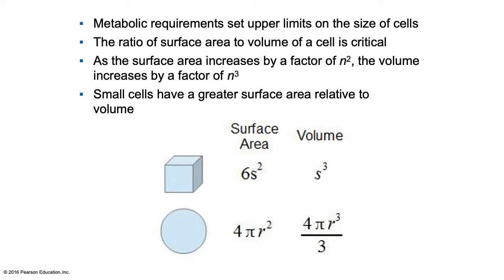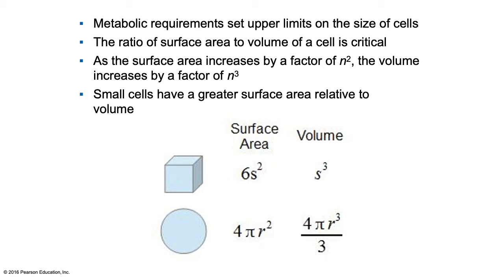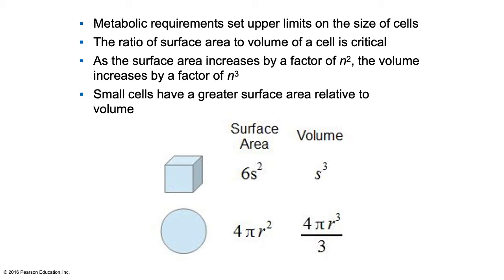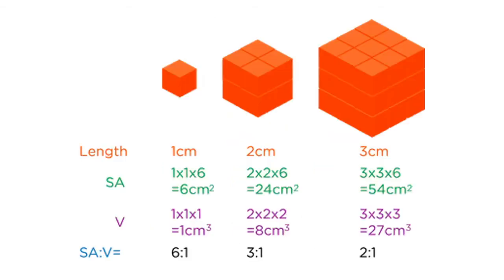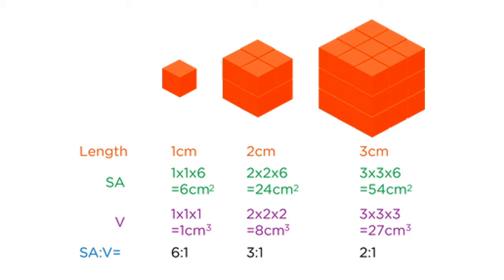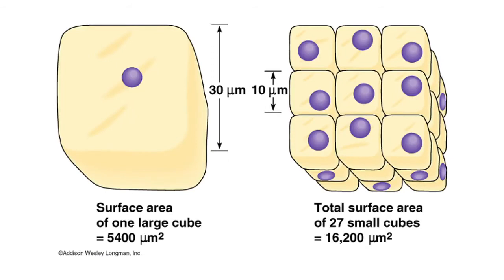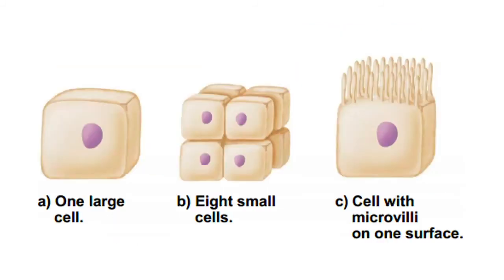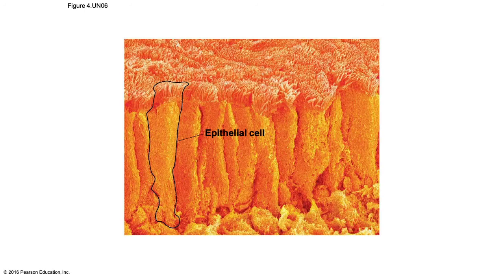Chapter 4, Part 8 - Surface Area to Volume Ratio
(Louder)